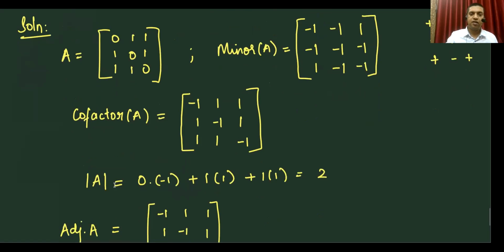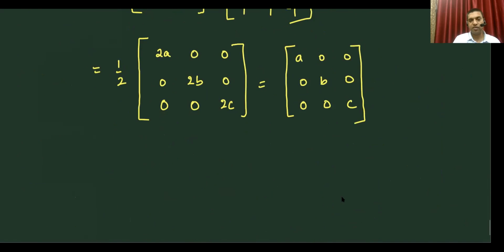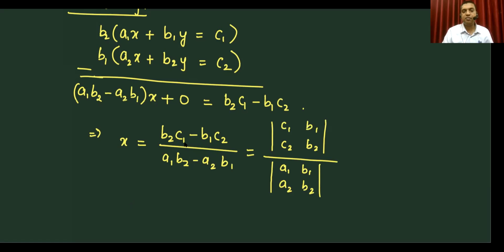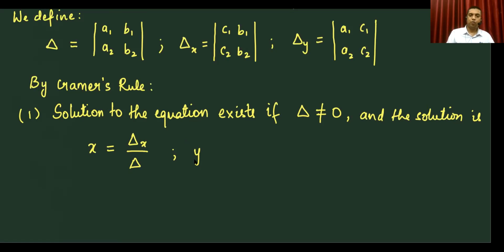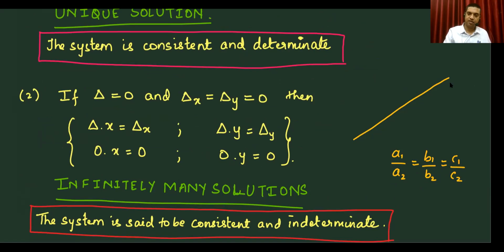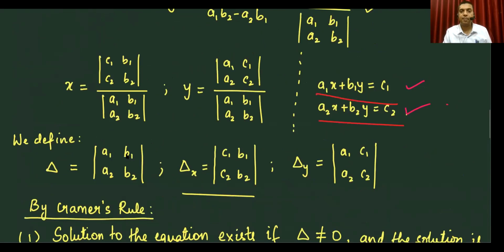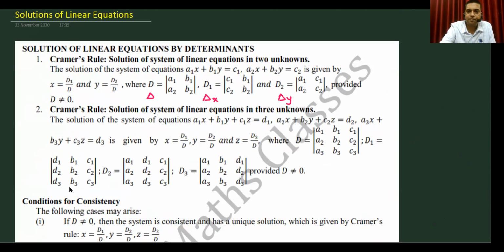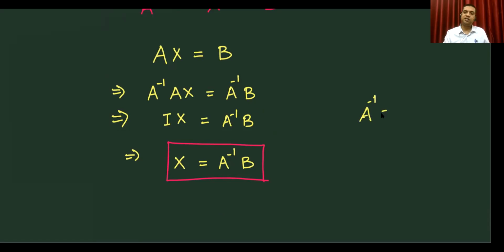Matrices 09 - Solutions of Linear Equations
In this class we will discuss about solutions to Linear Equations by using matrices - Cramer's method and Matrix inversion method. Also, we will discuss the conditions for Linear Equations to have or not to have solutions.